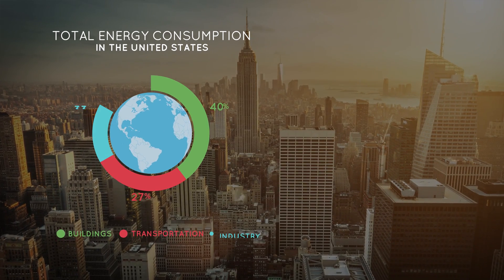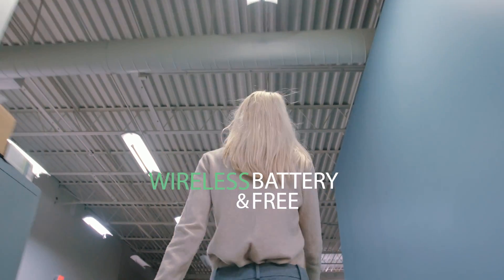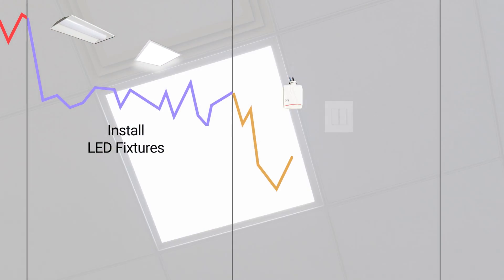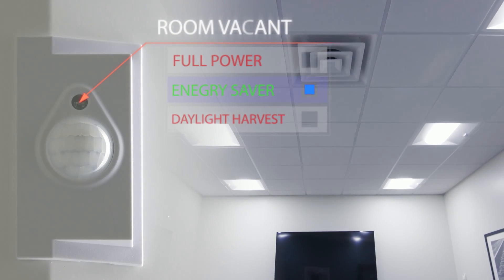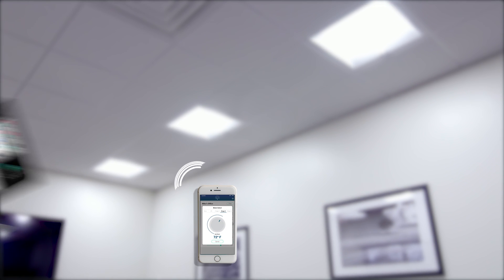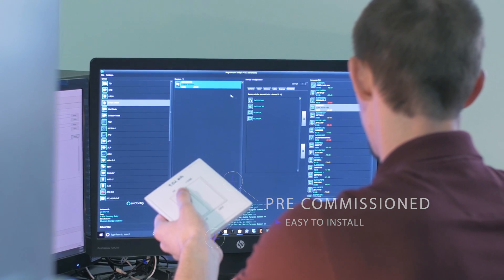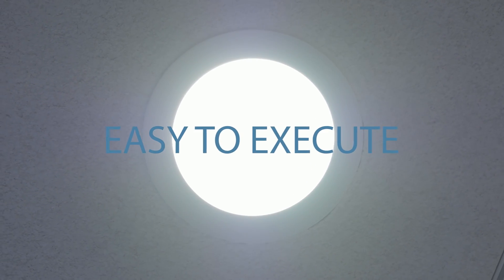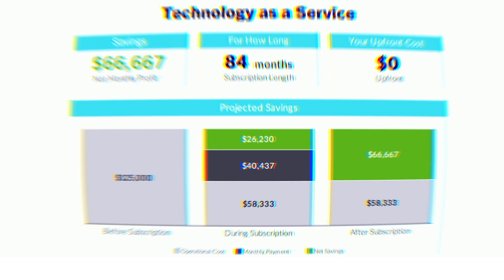Smart Lighting | Magnum Innovations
Introducing Smart Lighting: Powered by Innovations.